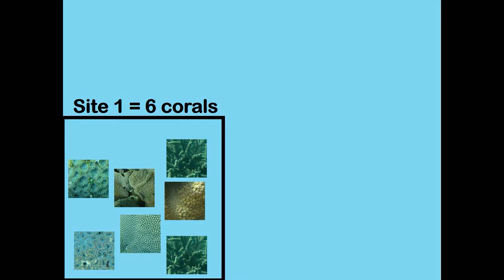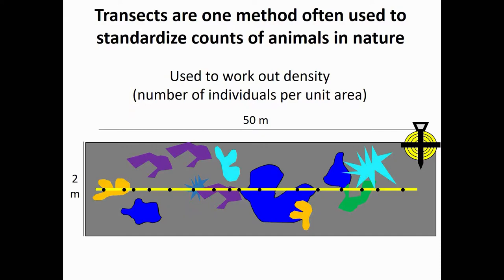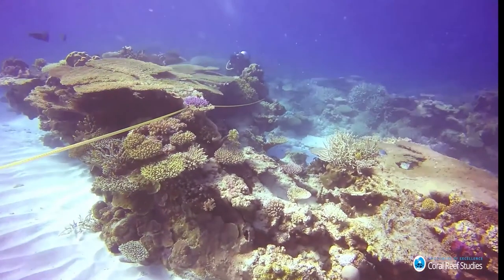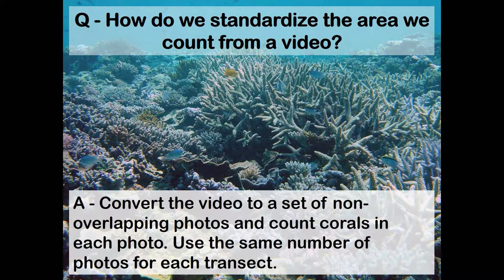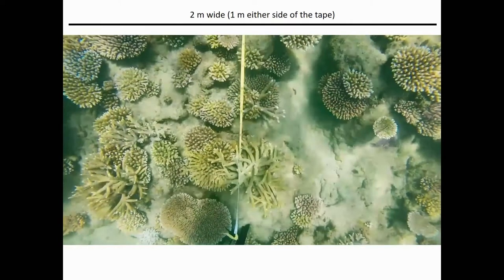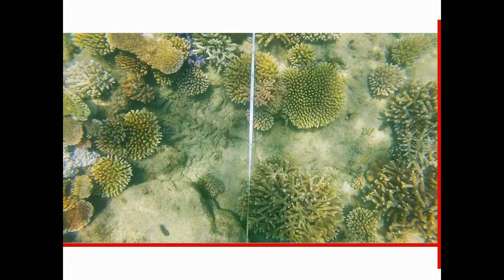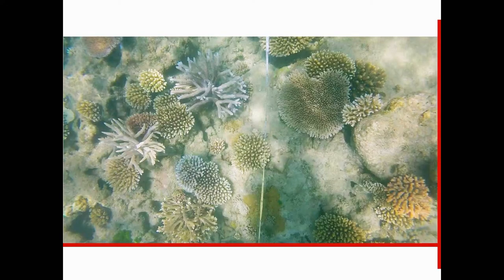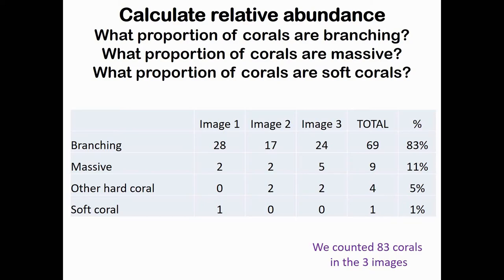How to determine the relative abundance of coral growth forms on a reef - JCU Classroom on the Reef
Learn how marine scientists determine the relative abundance of coral growth forms on a reef. Come along as we swim a transect off Pelorus Island in the Great Barrier Reef.

This is one in a series of talks about coral identification in the Marine Systems section of the Classroom on the Reef project. The playlist for this series can be found

This introduction to coral growth forms is presented by Associate Professor Mia Hoogenboom of the College of Science & Engineering and a Program Research Leader in the ARC Centre of Excellence for Coral Reef Studies at James Cook University.